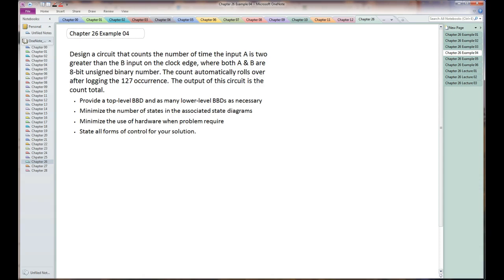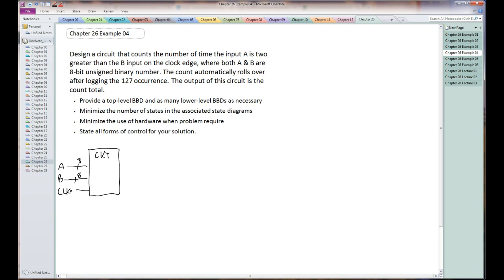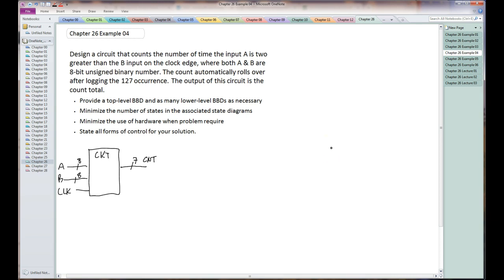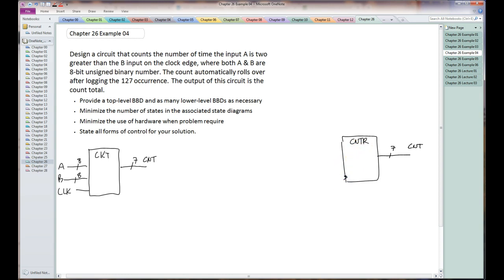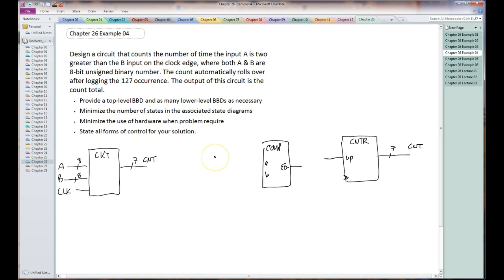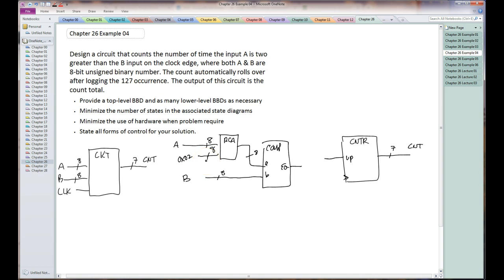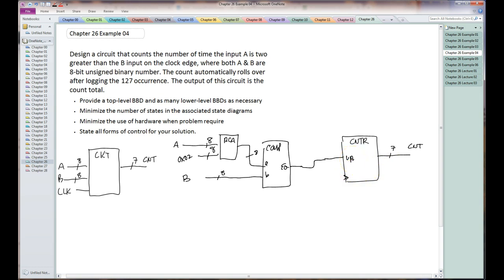Chapter_26_Example_04